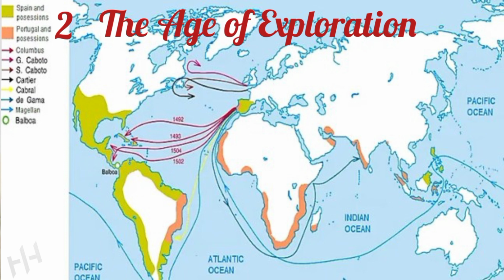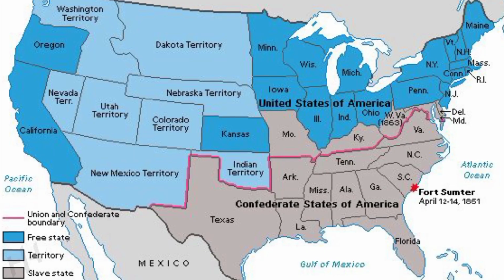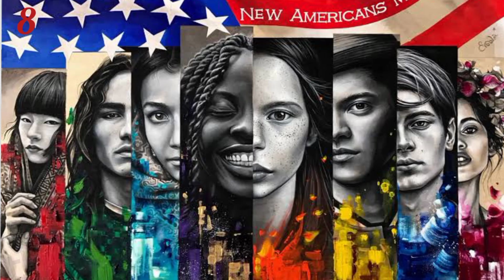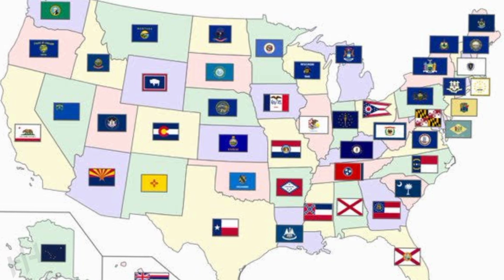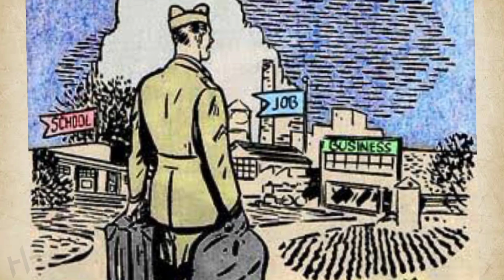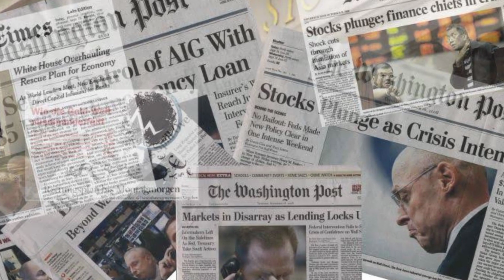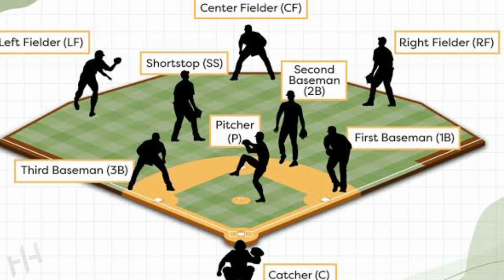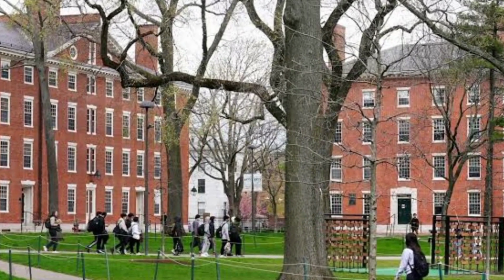The ENTIRE History of USA | Ancient to Modern (4K Documentary)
Think of a big, beautiful, empty land with mountains, forests, lakes, animals, and fish, but no people. This was America 16,000 years ago. . .

Images' credit to:

Wikipedia
Britannica
Gettyimages.com
Depositphoto.com

00:00 In The Beginning
01:50 The Age of Exploration
03:51 The Pilgrim Fathers
05:31 The War of Independence
09:55 The Civil War
13:11 The Wild West
15:31 Native Americans
18:43 New Americans
21:43 Black Americans
26:11 The government of the USA
31:42 World Wars and the Roaring Twenties
33:37 World War II and the Post-War Era
35:41 The Vietnam War and Counterculture
37:19 Watergate and the Crisis of Confidence
38:58 Reaganomics and the End of the Cold War
40:19 Technological Advancements and the Information Age
41:39 Challenges and Progress in the 21st Century
44:44 Living in the USA
52:37 Eating and drinking the American way
55:27 Music from America
1:00:18 Some great American cities
1:05:36 California
1:10:50 Beautiful places to visit
1:16:04 Hot and cold, big and small

Tags used in this Video:
History
history of usa
history of America
history of the usa
history of the world
history of the united states
history of america in urdu
us history
american history
history of united states
history of usa countryballs
world history
modern history of usa
the history of America
history of usa every year
history of the us flag in paper
usa history
the history of the united states
the history of united states
history of america documentary
USA history
American history
US historical events
American Revolution
Civil War facts
World War II timeline
Famous American presidents
Manifest Destiny
Women's suffrage movement
African American history
us history review
us history documentary
us history crash course
history of usa css
us history in English
history of usa
history of the us
history of us navy
history of us government
history of us every  year
history of us army
history of us constitution